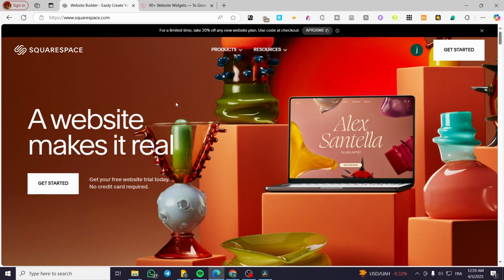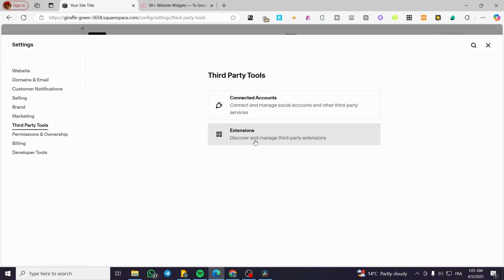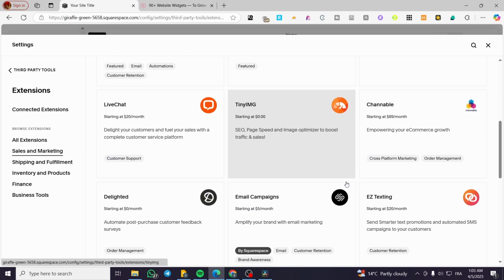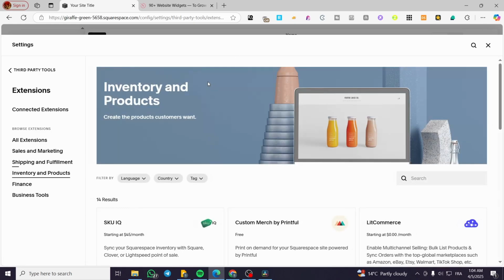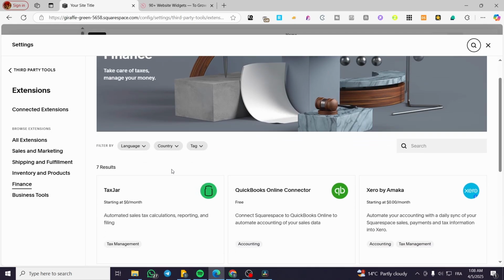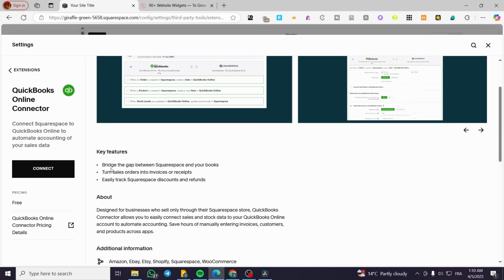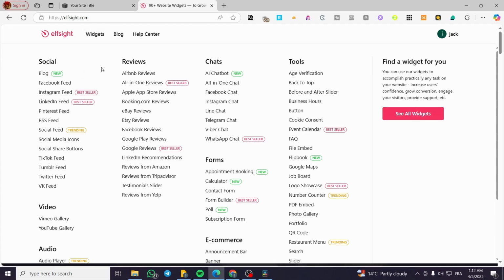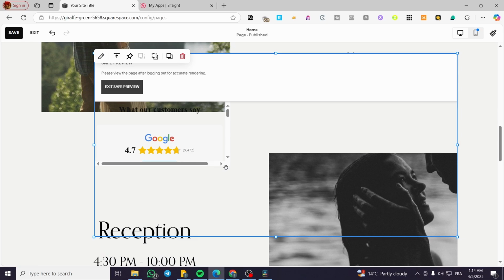Best Squarespace Plugins in 2025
If you are looking for a video about Best Squarespace Plugins in 2025, here it is!